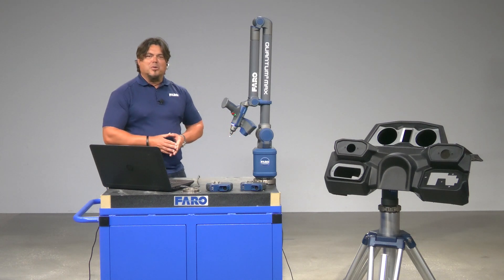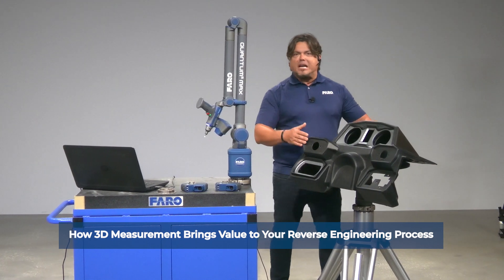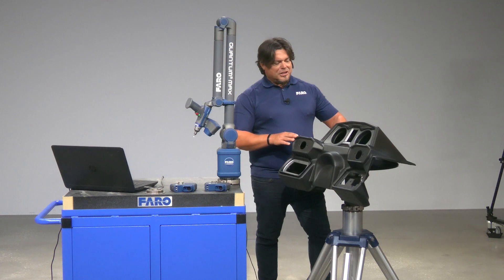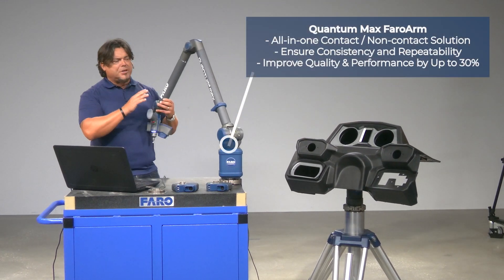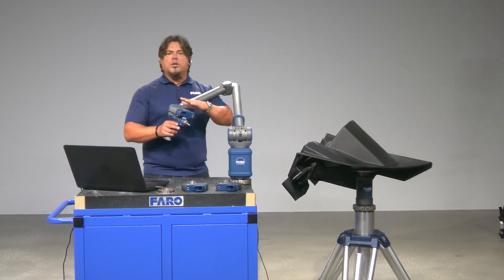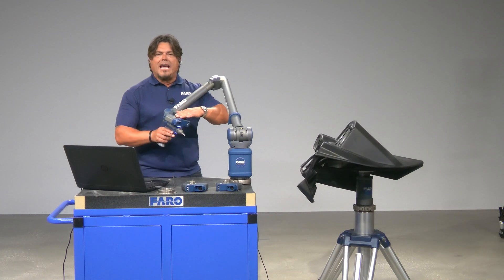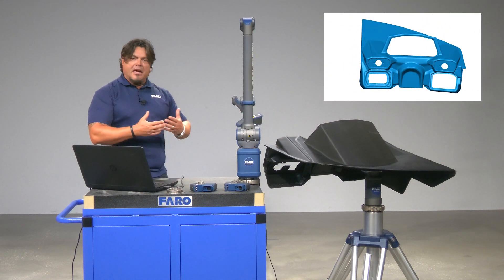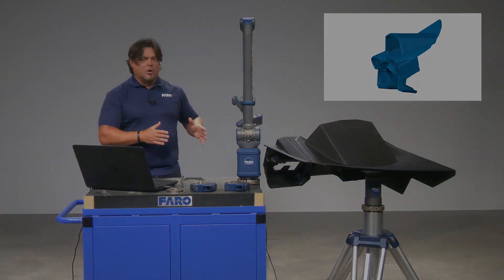Reverse Engineering with the Quantum Max ScanArm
In this video, we showcase the power and precision of the FARO Quantum Max ScanArm as it scans a boat dashboard for reverse engineering.

Watch as we demonstrate how to seamlessly capture the intricate details of the dashboard, allowing for accurate modifications to fit new instrumentations.

Our Senior Applicaitons Specialist walks you through the entire process, from the initial scan to the final design adjustments, highlighting the benefits of using the Quantum Max ScanArm for such complex tasks.

See how this advanced tool helps us achieve precise measurements and efficient workflows, ensuring a perfect fit for the new components.